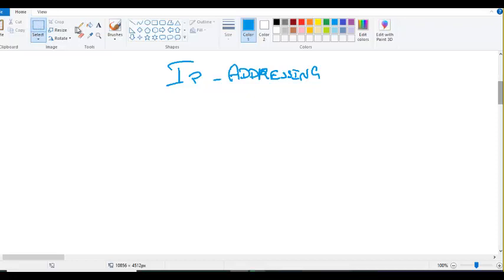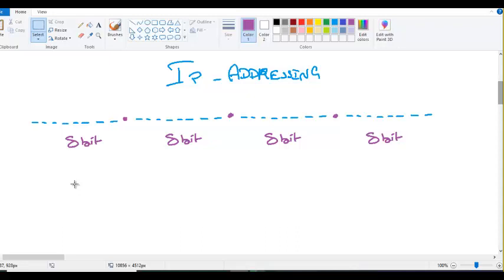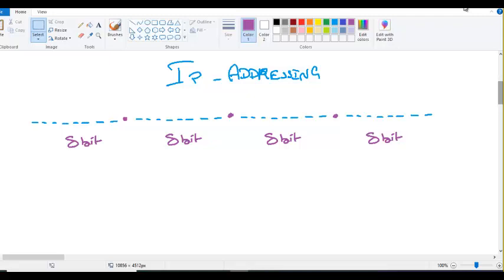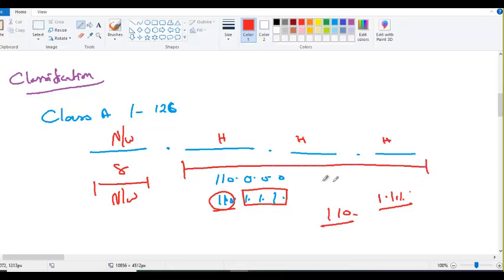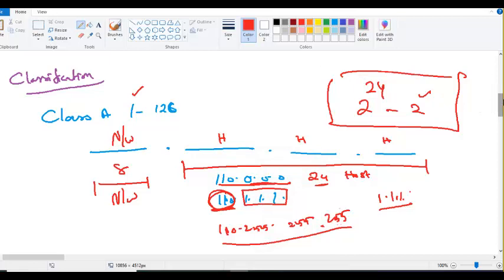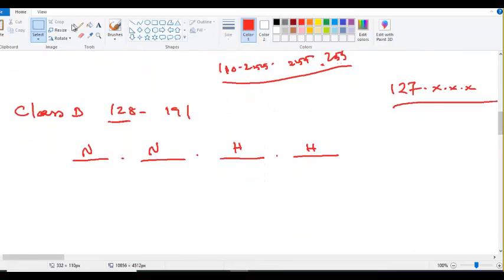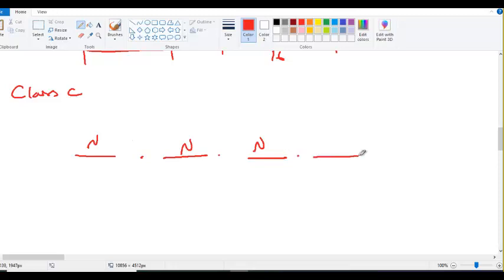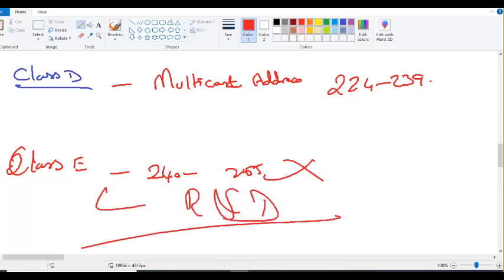CCNA 2022 Part 10 IP Addressing